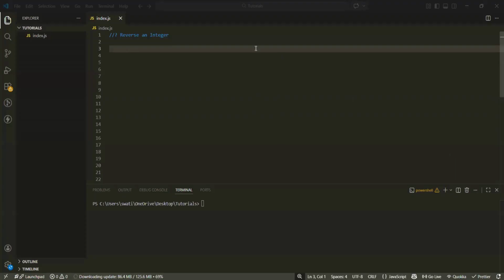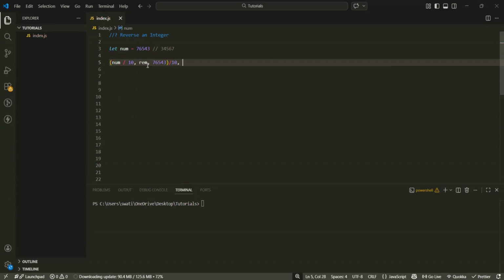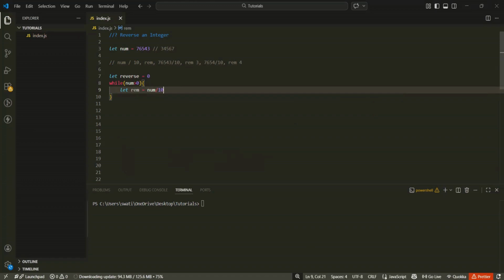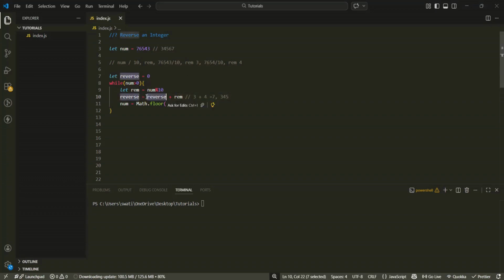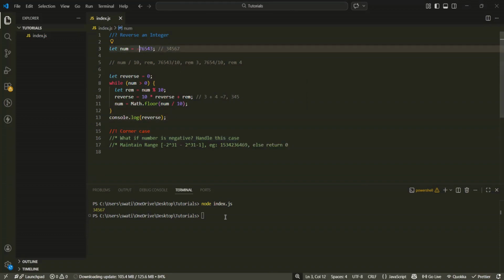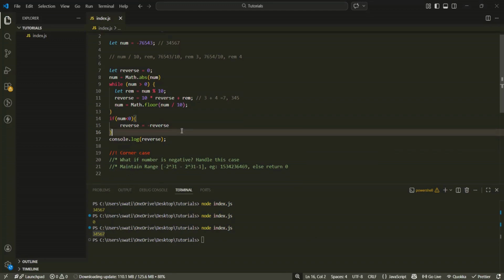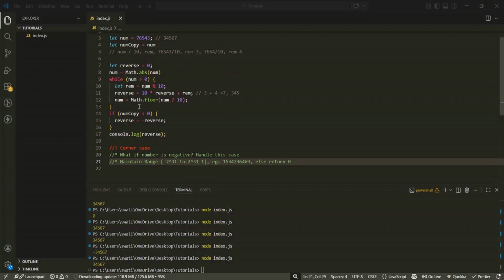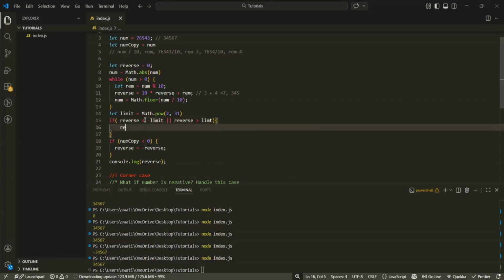Reverse Integer in JavaScript 🔁 | Easy Logic + Edge Cases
In this video, you’ll learn how to reverse a number in JavaScript using loops. We also handle negative numbers and edge cases.

If you're starting coding, these tools can really help:
💻 Laptop for Programming
⌨️ Mechanical Keyboard for Coding
🖱️ Ergonomic Mouse for Long Coding Sessions
📚 JavaScript Beginner Book
☕ Coffee Mug for Late Night Coding 😄